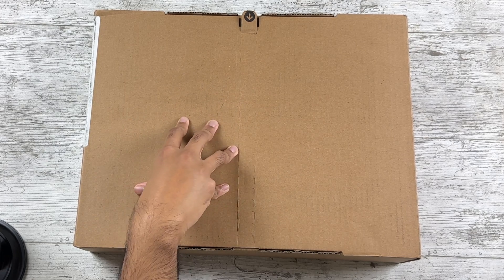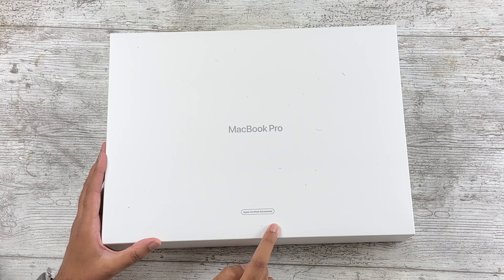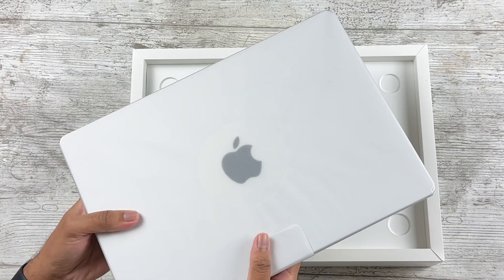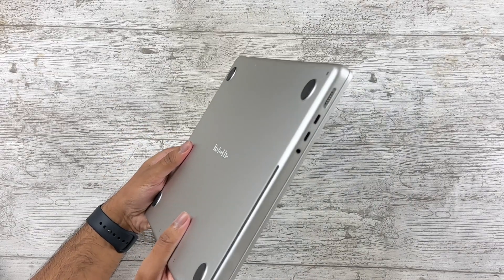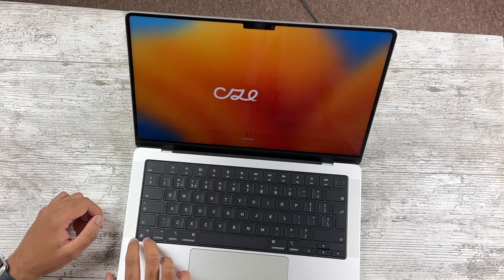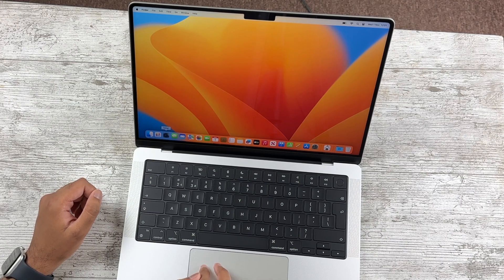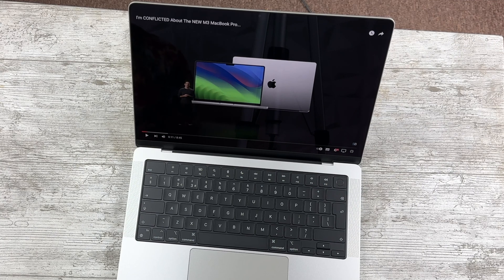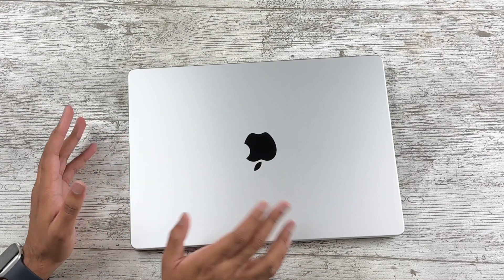Should You Buy An Apple REFURBISHED MacBook? (My Experience)